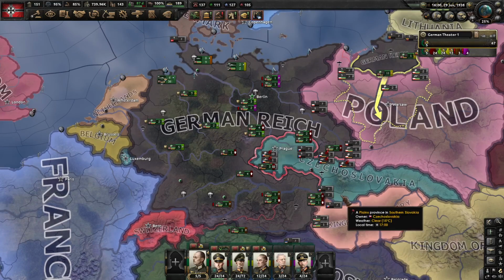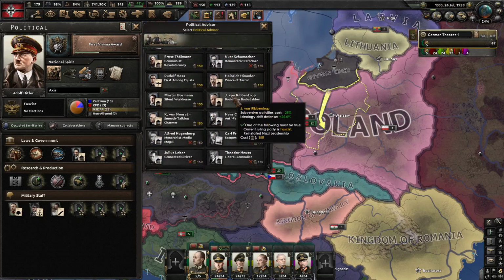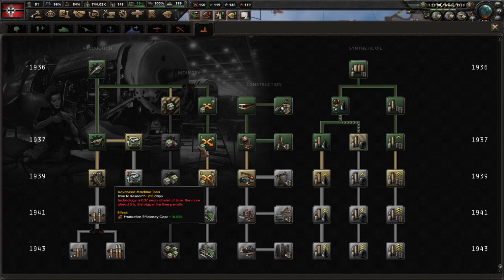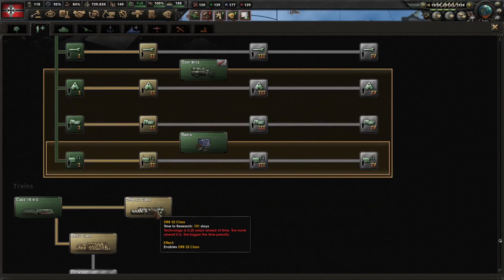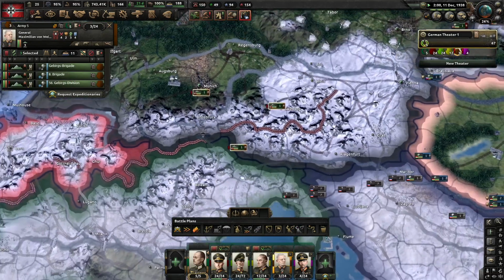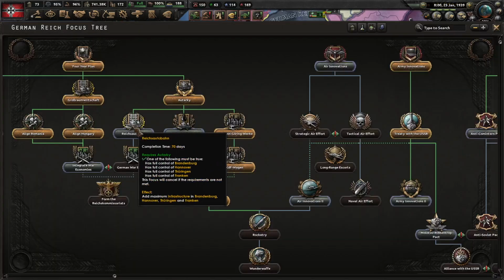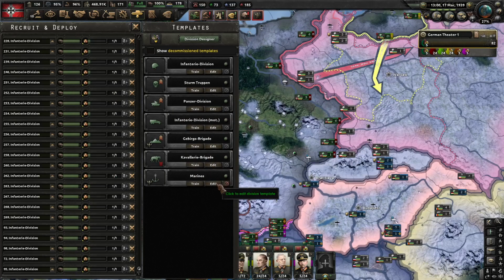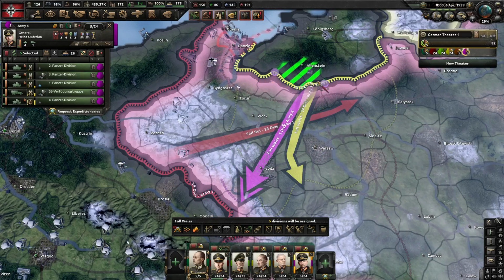Let's Play HOI4 German Reich | Hearts of Iron 4 | EP 04